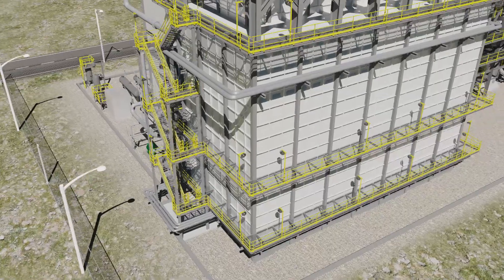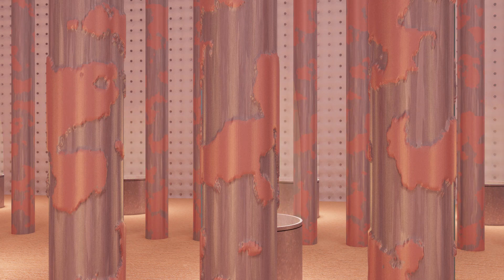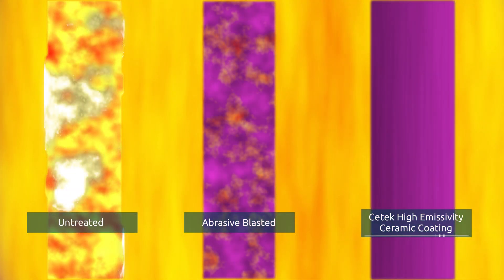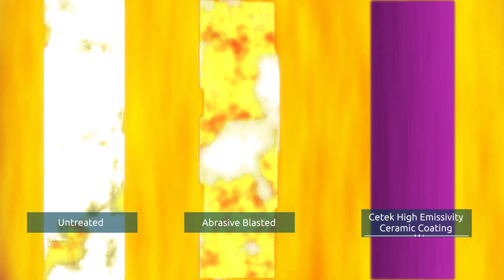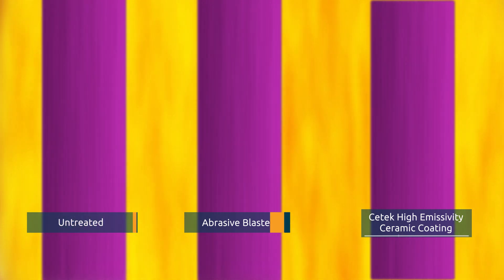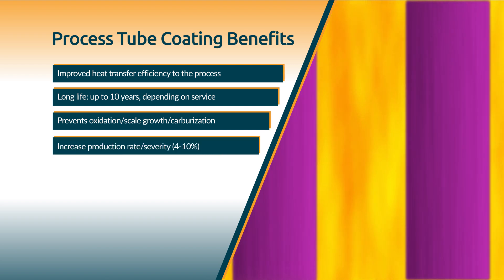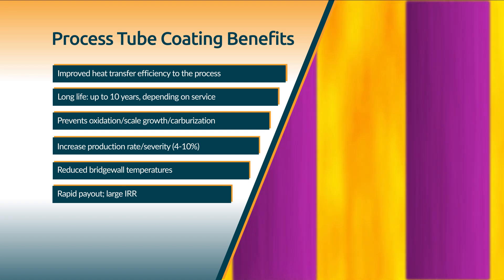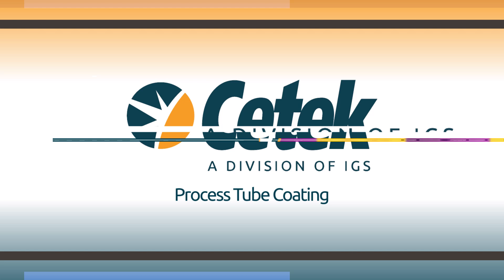IGS Cetek Catalytic Reformer Heater Process Tube Coating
Thermal Inefficiencies
 In a high temperature environment, steel alloy process tubes will oxidize immediately and scale will develop. This oxidation scale layer acts as an insulator and will lead to a decrease in heat transfer as the scale increases in thickness. To compensate for the insulating effect of the scale, the heater is subjected to excessive fuel firing. The resulting increased temperate promotes the development of further scale. As oxidation continues, tube metal is consumed leading to a decrease in tube wall thickness, which shortens the tube life.

Ceramic Coatings
Cetek’s ceramic coatings for process tubes prevent oxidation and scale formation for
approximately two turnarounds. This thin-film coating maintains the process tube in a like-new condition, maximizing conductive heat transfer to the process and increasing radiant section efficiency. Likewise, by stopping oxidation, tube metal loss is prevented.

Cetek Ceramic Coatings provide a durable, protective, thin-film layer on the outer surfaces of platformer heater process tubes, which prevents oxidation, corrosion, and carburization of the metal and maintains the tube thermal conductivity coefficient close to new tube conditions. It helps to debottleneck the fired heater, increase unit capacity, save fuel, cut CO2 and NOx emissions, prolong tube life.